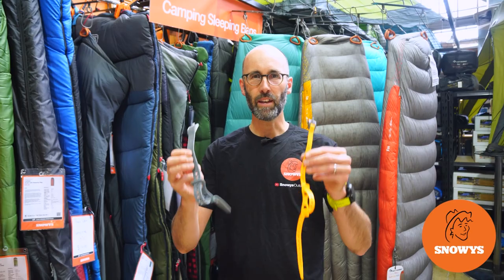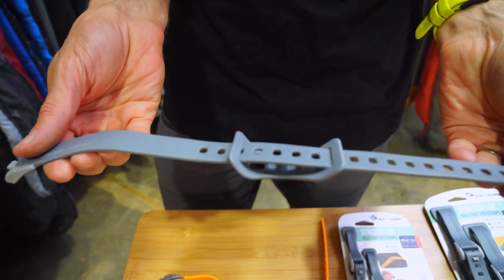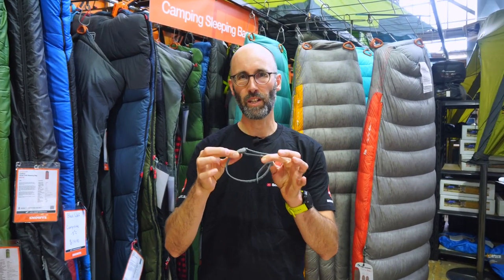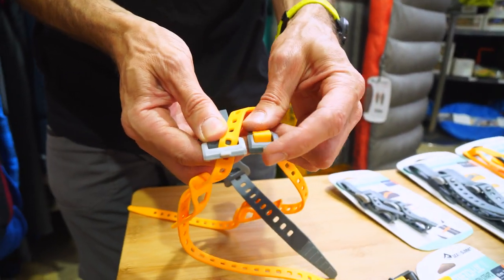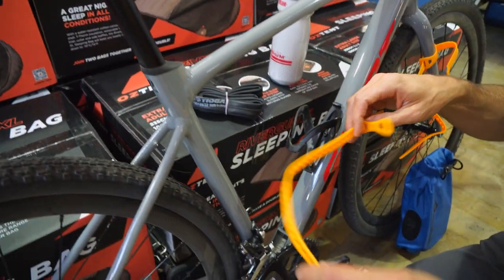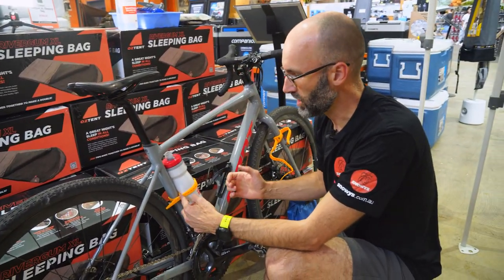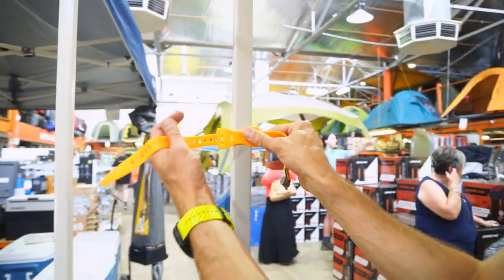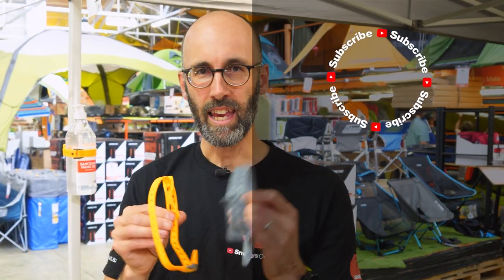Sea to Summit Stretch-Loc TPU Straps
Tie-down your gear or lash it together on your outdoor escapades with the range of versatile Stretch-Loc Straps from Sea to Summit.

These straps are adjustable and made from TPU that grips and stretches so that it won’t slip. Just wrap it around your gear and then lock it via the non-slip buckle. The Keeper Strap creates a grippy and padded surface so that your gear doesn’t get scratched, and you can lash two or more straps together to increase the length and versatility.

In this video, our teammate Jake talks you through all the nifty features of the Stretch-Loc TPU Strap range from Sea to Summit.

He starts out with the different lengths, widths, and colours, and demonstrates the strength of the material. Then he shows you how to set the desired length, join them together, and finishes with demonstrating some of the different ways you can use the straps on your camping or bikepacking adventures – so check it out above for all the details.

0:00 - Intro
0:14 - Size & colour options
0:30 - Materials
1:27 - Strap keeper
2:18 - Straightening out
2:40 - Useful scenarios